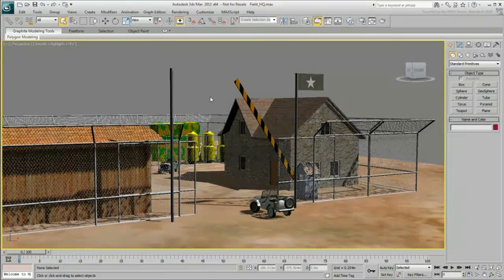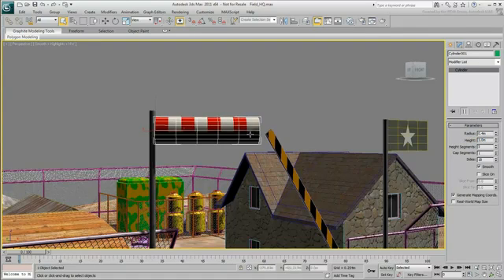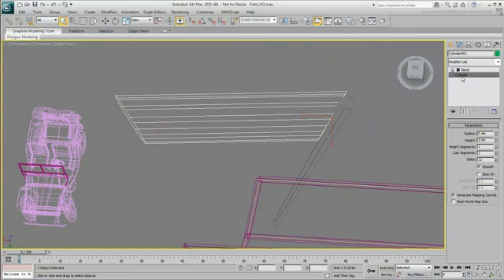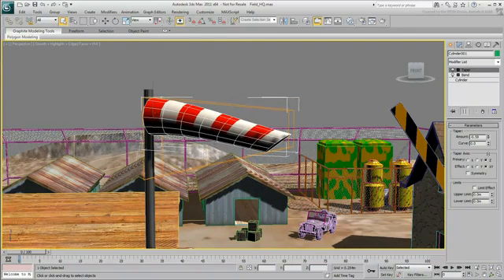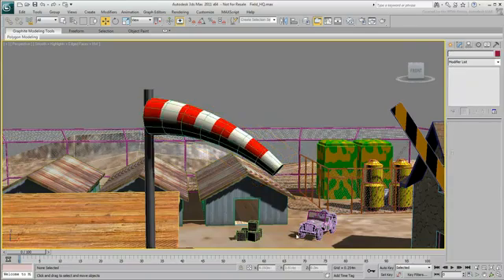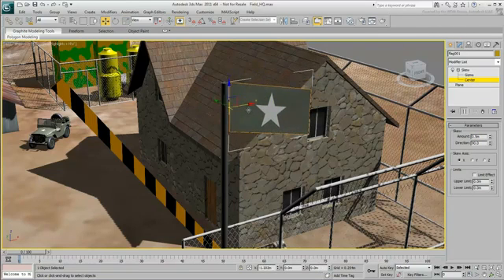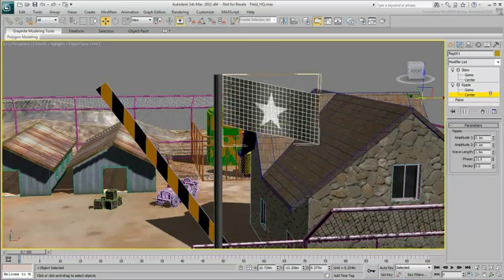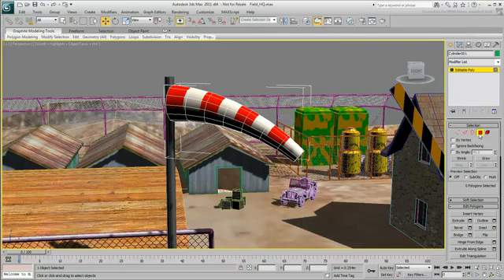11 Using modifiers-3ds max tutorials